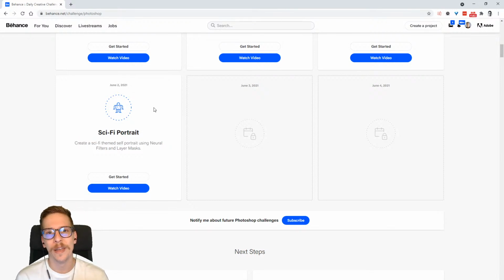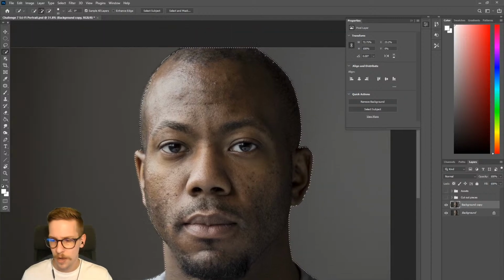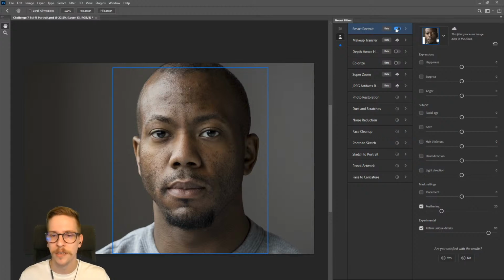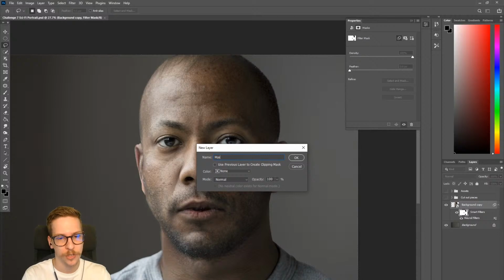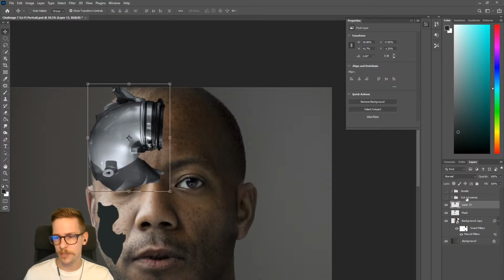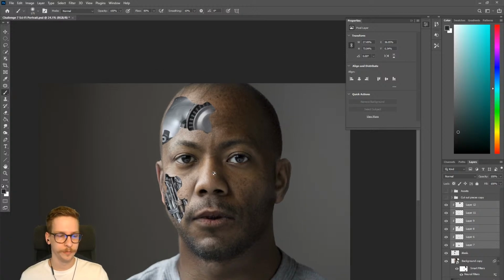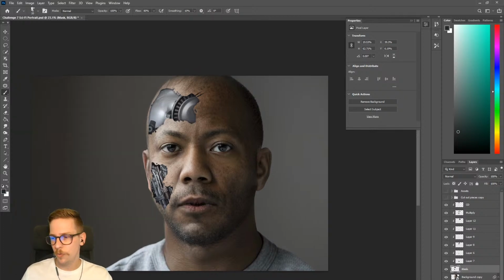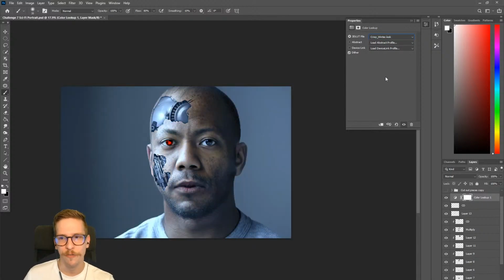Photoshop Daily Creative Challenge - Sci-Fi Portrait | Adobe Creative Cloud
Challenge: Create a sci-fi themed self portrait using Neural Filters and Layer Masks.

Chapters
00:00 Start
2:25 Separating the Character from the Background
5:30 Using Content Aware Fill Tool
7:20 Using Neural Filters Tool
11:32 Using Lasso Tool to Mask Parts of the Face
14:00 Adding Machinery Parts to a Portrait
17:40 Creating a Multiply Layer for Shadows
22:15 Adding an Adjustment Layer for Highlights
23:22 Creating a Robotic Eye
24:52 Choosing a LUT